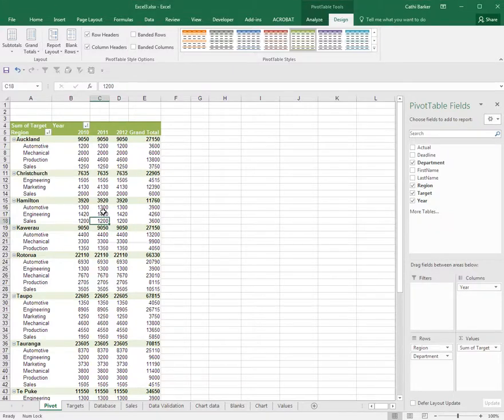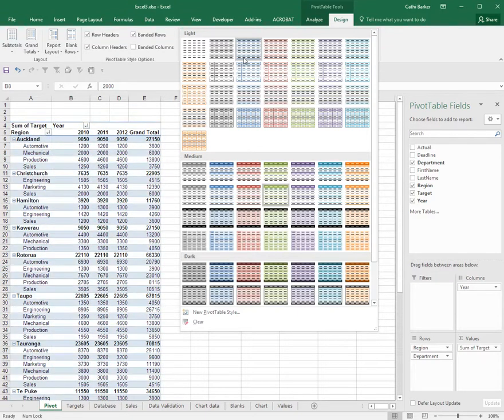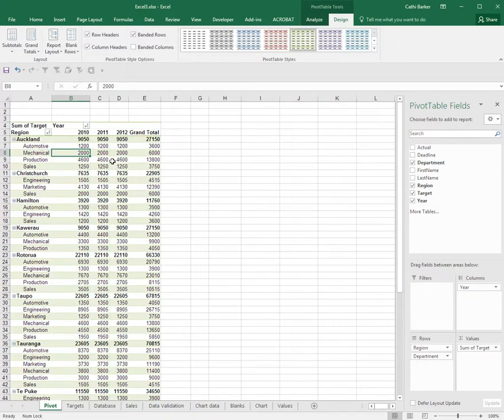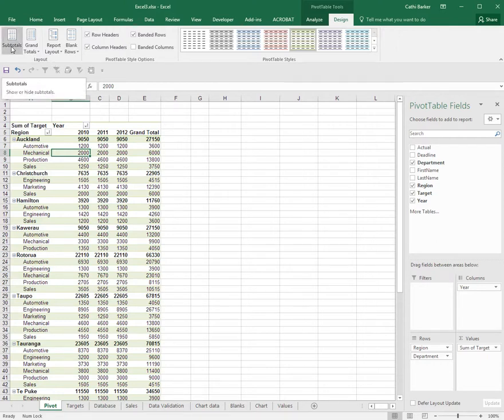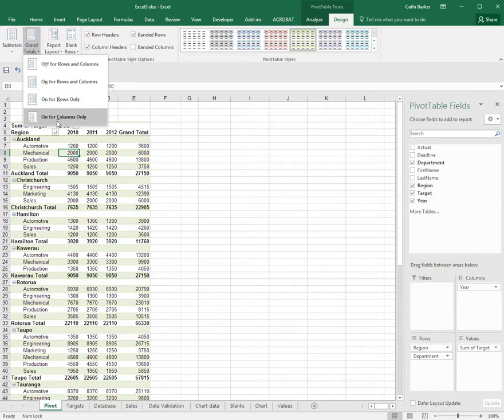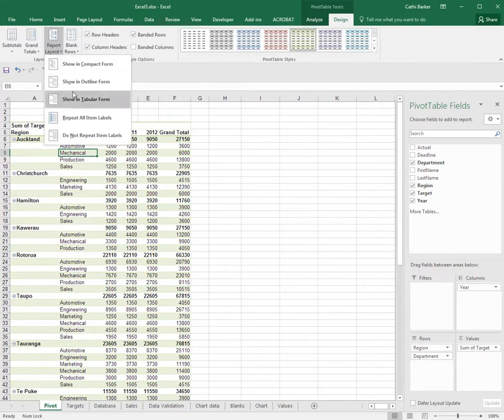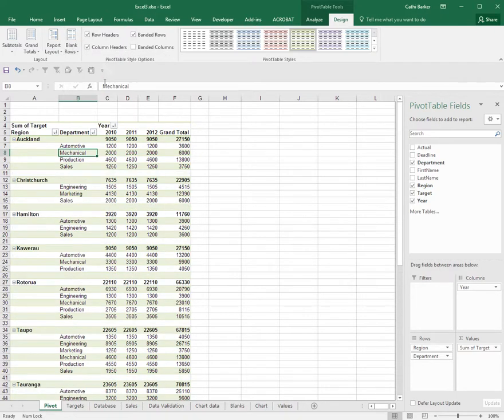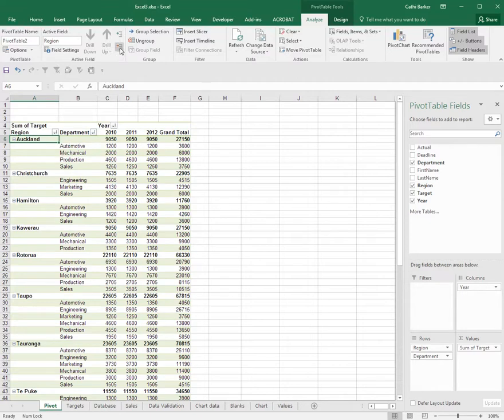Microsoft Excel Data Manipulation Level 3 - Video 40 Pivot Table Design Options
This is one of a collection of videos that goes with our Excel Level 3 Course called Data Manipulation.  If you would like the exercise files and notes and other resources that accompany the videos, please and enrol in either the MS Excel Level 3 Face to Face, Remote or Online versions of the course.